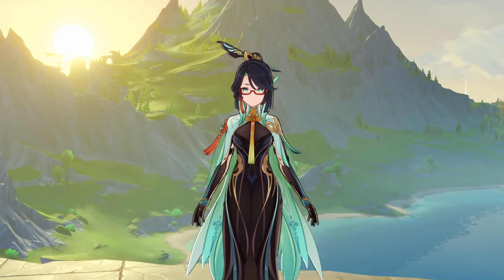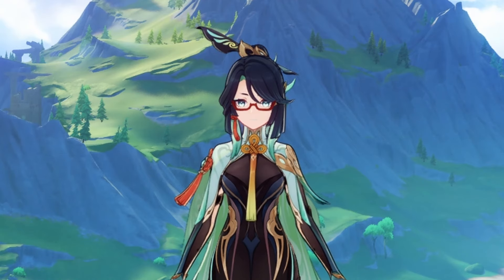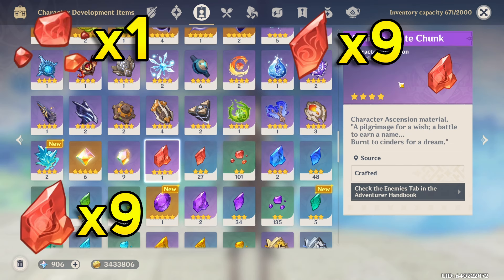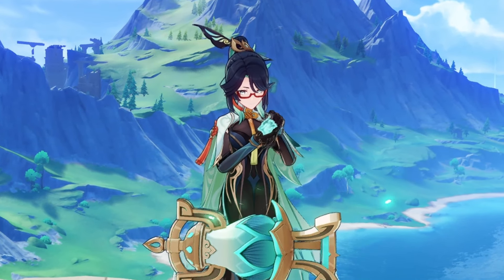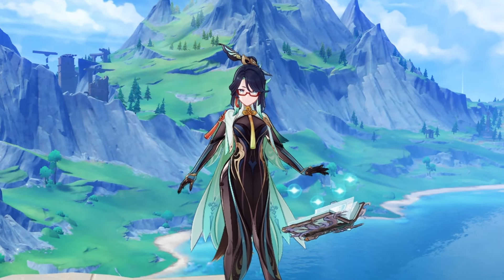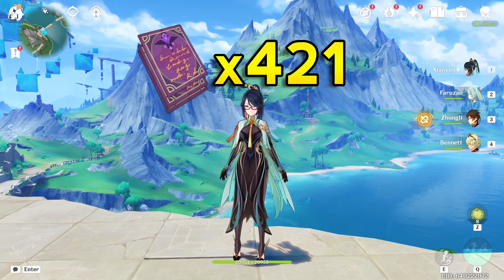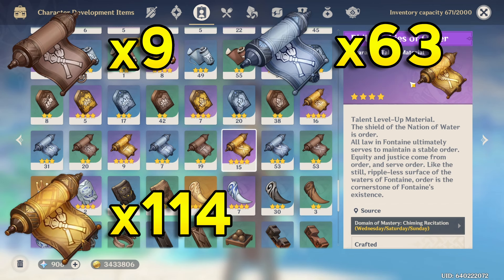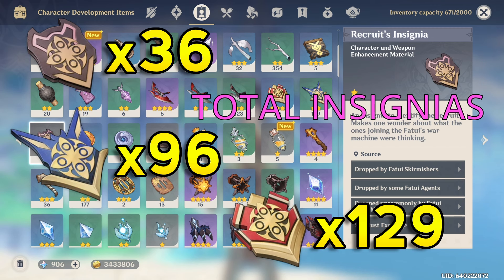EVERYTHING YOU NEED To PreFarm & Build Arlecchino | Genshin Impact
A quick guide to building Arlecchino. NOTE - This doesn't involve artifacts.